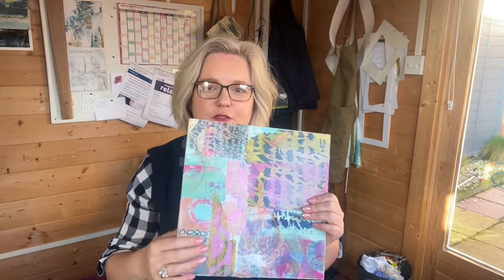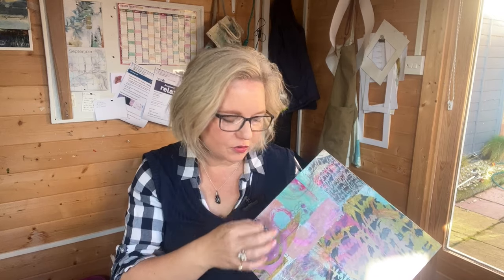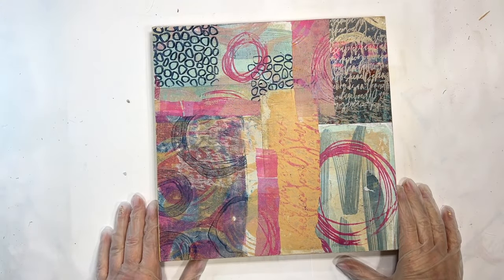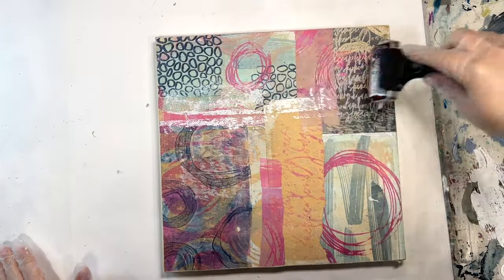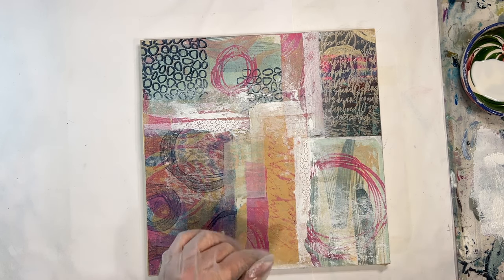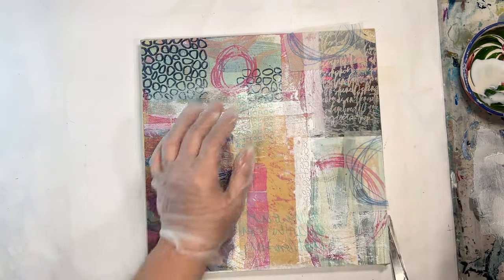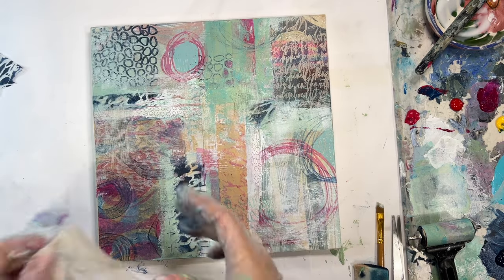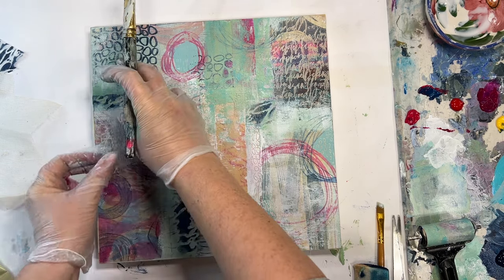How to Create a Finished Painting using Gelli Papers Part 2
In my  latest YouTube video, In Part 2 of 3 videos, I shared my process of transforming printed Gelli papers into a stunning painting. I discussed various techniques, including paper selection, layering, and drawing into the artwork. I can't wait to continue working on this piece and share the next stage with you soon!

Key Takeaways:

- Techniques for using printed Gelli papers in artwork

- Tips for layering and adding texture to paintings

- Insight into the process of transforming a concept into a finished piece

If you would like to find out more about the stencils and stamps I used by PM Artist Studio here is the

If you would love to learn more from me, have you signed up for my FREE e-course "The Essence of Landscape"? Here is the link if you like more from me.

Daler Rowney Graduate Titanium white
Pebeo Paynes Grey
Pebeo Fluorescent Pink
Windsor & Newton Acrylic Alizarin Crimson
Windsor & Newton Matt Medium
Liquitex gel medium
Catalyst wedge
Liquitex Heavy Body Titanium white
Printmaking Roller

I am a participant in the Amazon Services LLC Associates Program, an affiliate advertising program designed to provide a means for me to earn fees by linking to Amazon.com and affiliated sites.